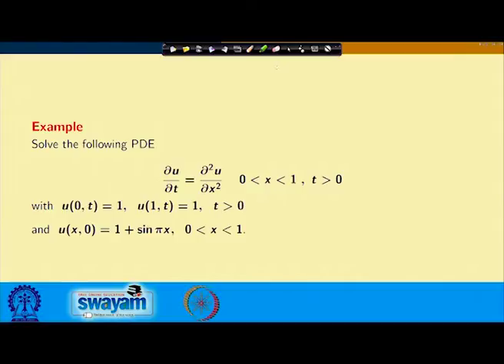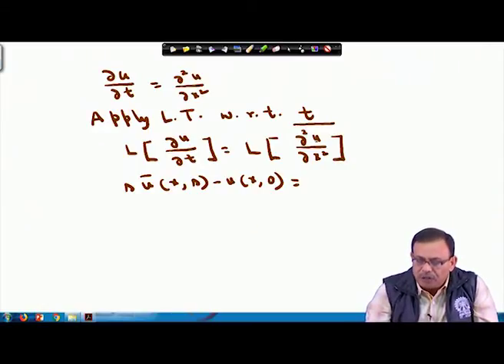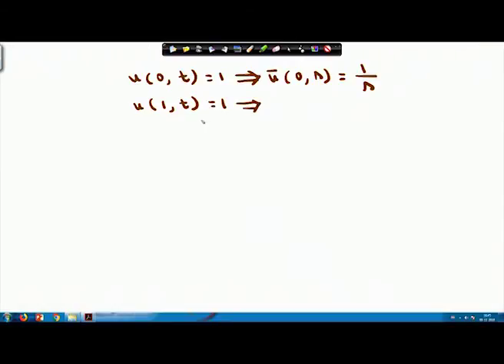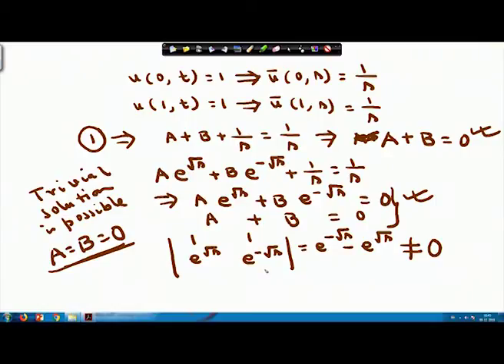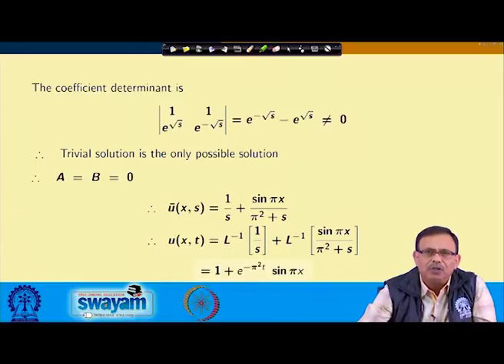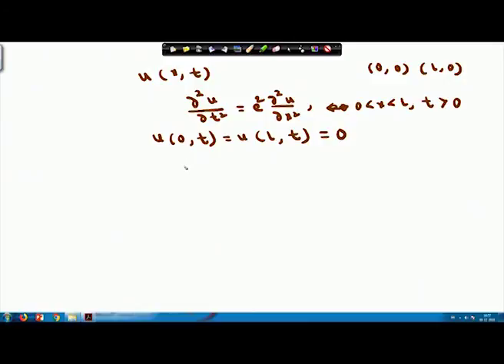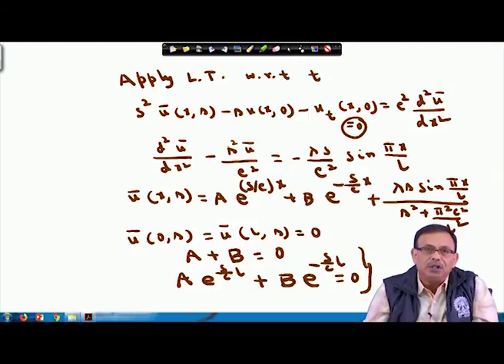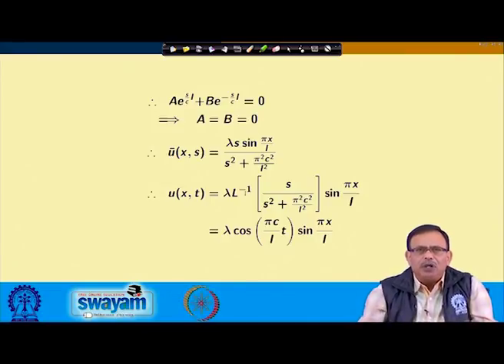Solving problems on partial differential equations using transform techniques